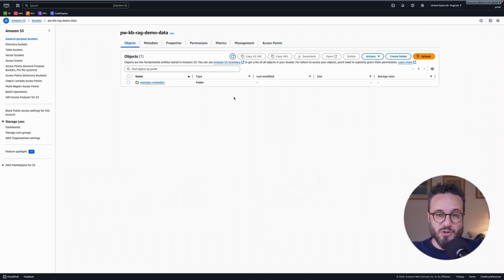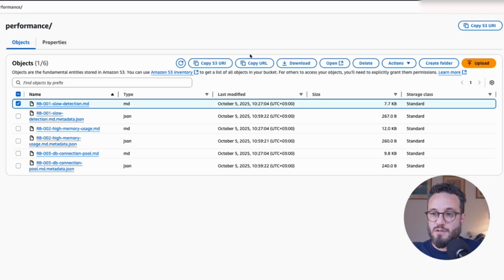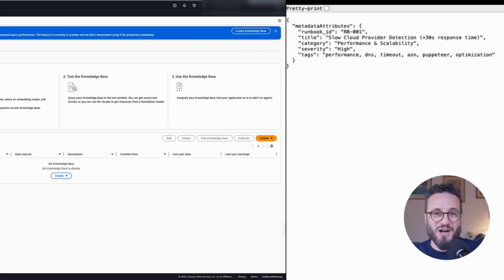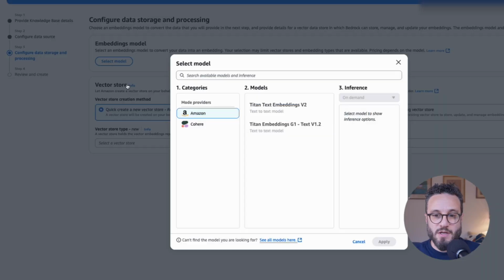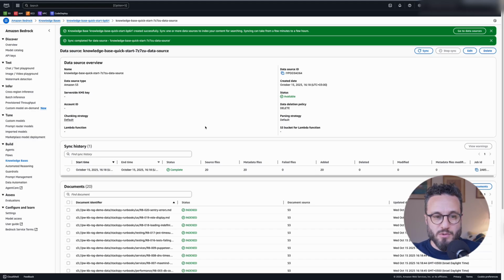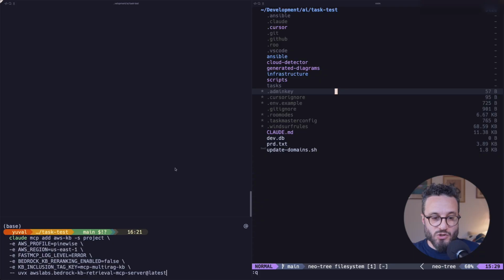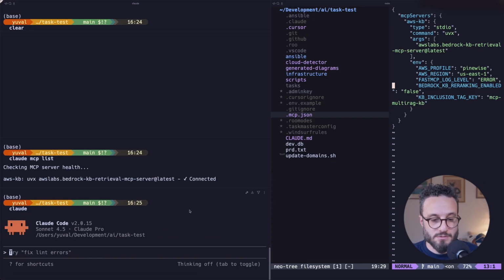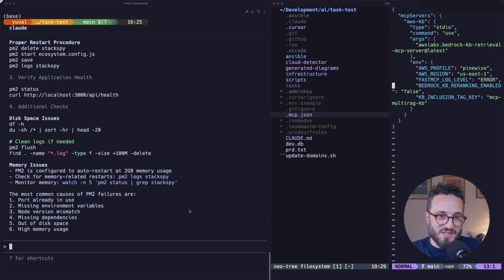AWS Bedrock Knowledge Base (RAG) Integration with Claude Code (HOWTO)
Let's build a RAG using AWS Bedrock Knowledgebase, then connect it to Claude Code using the AWS MCP server.

In this video, we will use AWS Bedrock KB with an S3 data store and an S3 Vector Database (preview).